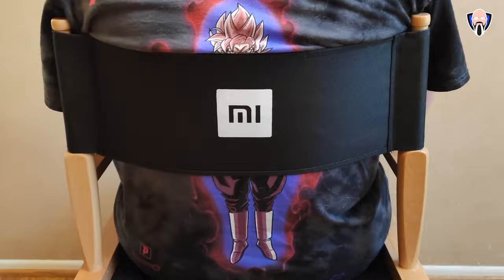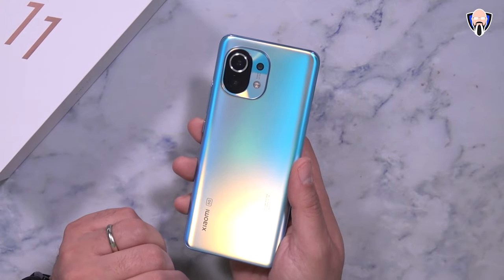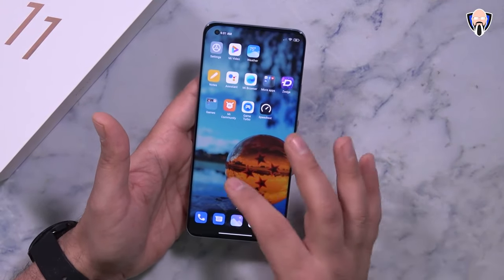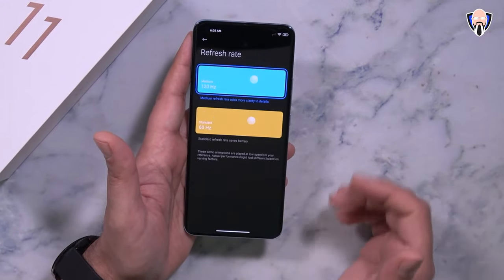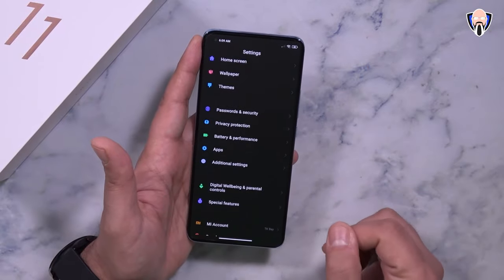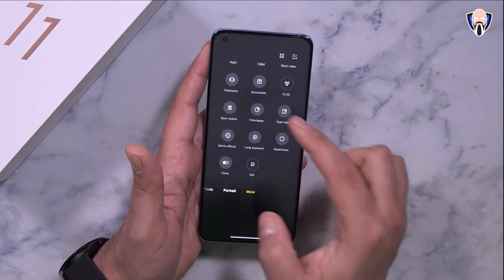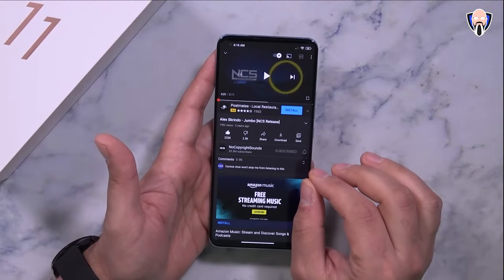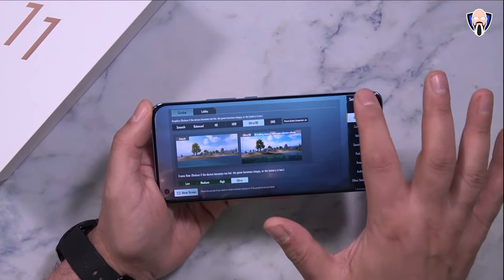Global Xiaomi Mi 11 - Gaming (UHD Pubg, Call Of Duty) , Camera test, Stereo Speakers, New Features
Please video we are going to do a deep dive on the brand new Xiaomi Mi 11 global edition.  xiaomi announced the Mi  11 Global Market this morning, Writing an essay look at what the international model will feature.  in today's video we are going to go through all of the new features of the mi 11,  we will do a camera test, video samples from the front-facing and the back facing cameras,  gaming test running pubg mobile and Call of Duty mobile, and genshin impact, As well as Asphalt 9. This video is presented to you by TK Bay if you enjoy it

00:00 - Intro
00:59 -  Unboxing
03:11 -  Price and Colors
04:53 -  UI Walkthrough
13:27 -  Camera Tour
18:56 -  Audio Test
20:17 -  Gaming Tests
23:50 -  Outro

B&H Dealzone:

Amazon Daily Deals: